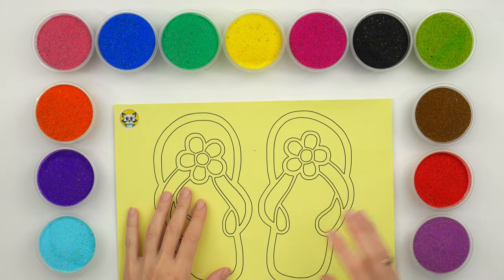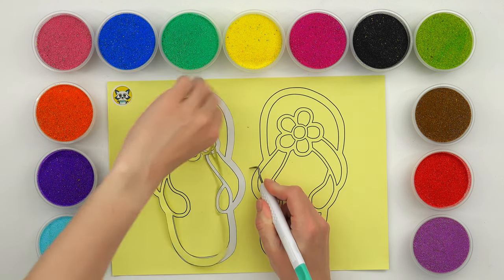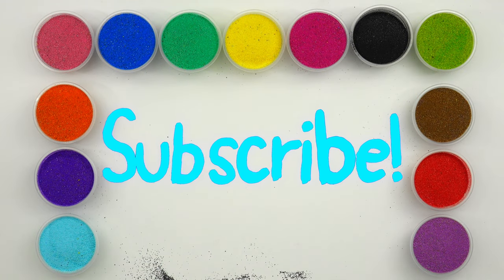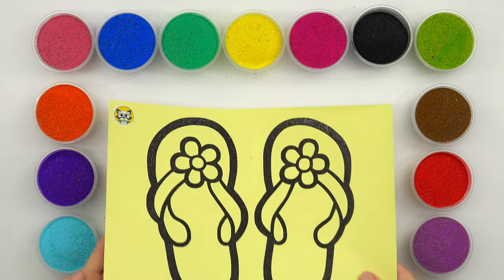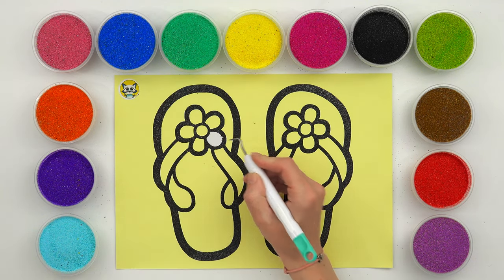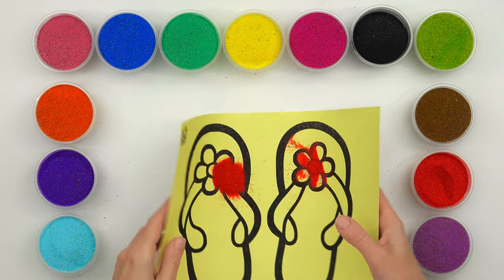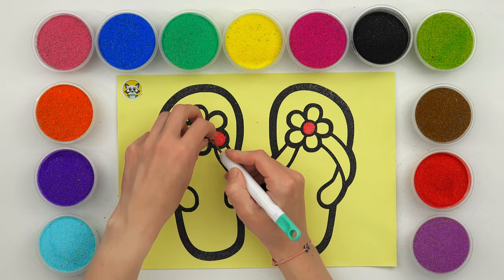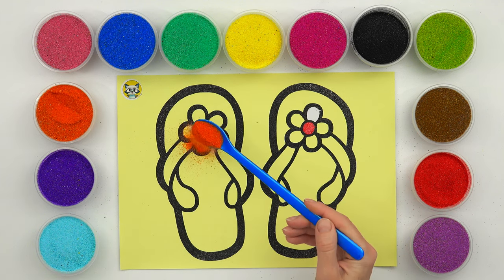Sand painting coloring slippers for kids & toddlers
New video "Sand painting coloring slippers for kids & toddlers"

Child art ♡